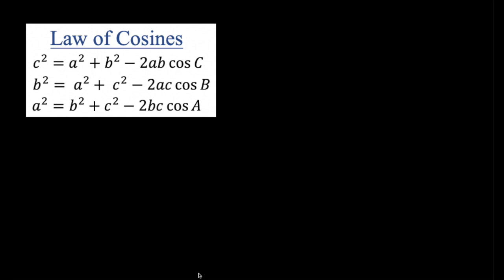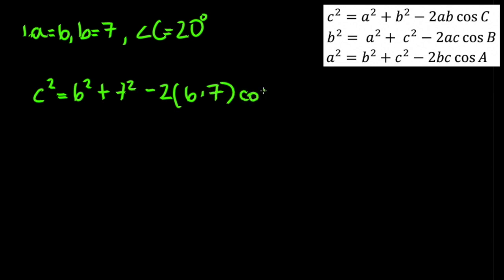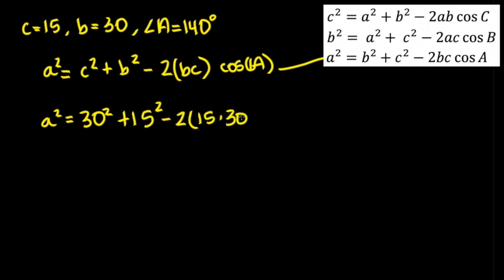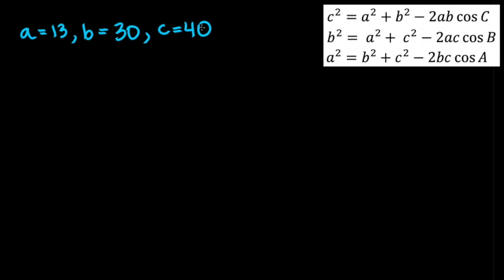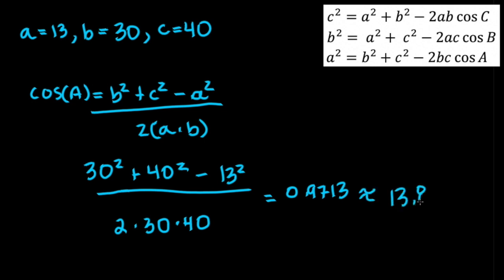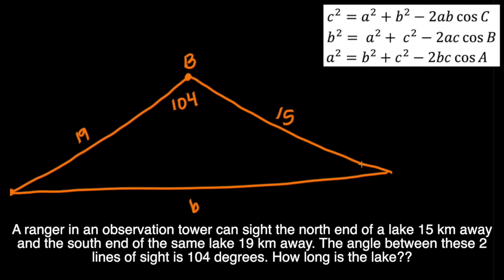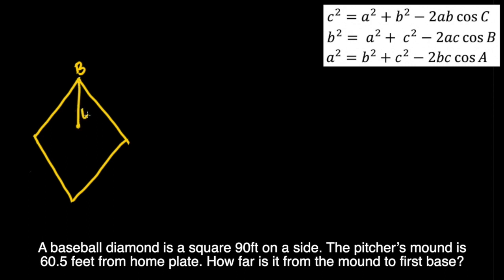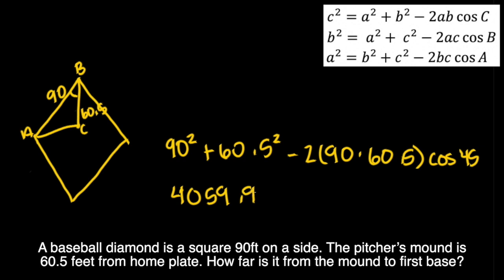MASTER the Law of Cosines | Triangle Trigonometry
Hello friends! I hope that this video about the Law of Cosines has helped you understand this concept better!! Below are some time stamps in case you want to review certain concepts or skip ahead!
0:25 - An overview of the Law of Cosines
1:16 - Written Exercises
6:02 - Word problems
Also, there is a correction I would like to point out. At 5:05, the correct equation states that instead of (a x b) it is (b x c) on the denominator. The correct numbers are put into the equation, just the actual equation wasn't written down correctly. Sorry about the confusion!

-Nicole Seheult